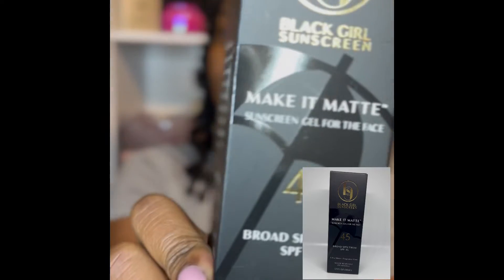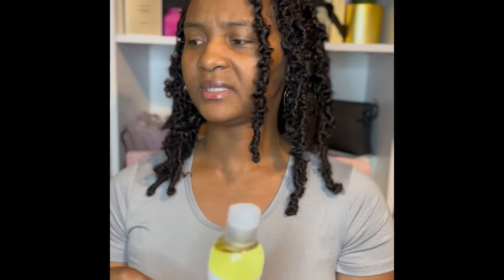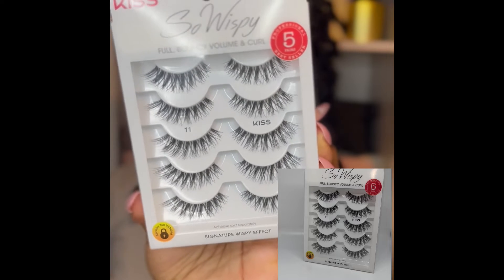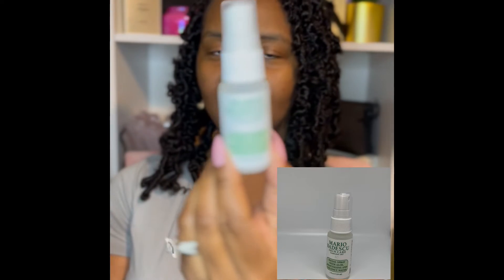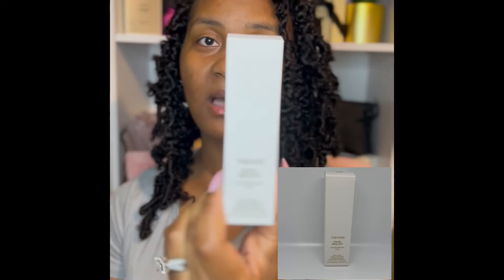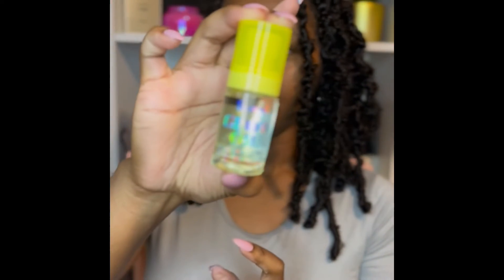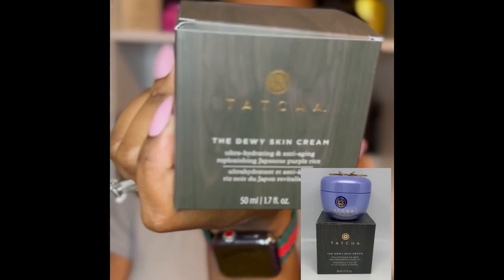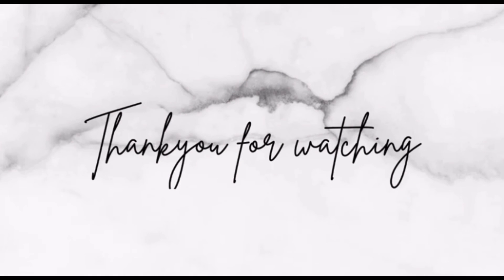Shop With Me! | ULTA + Sephora + HAUL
Hi and welcome back to another video! I hope you all enjoy this brief shop with me, then a haul of all of the goodies I picked up from Sephora and ULTA!
XO, Keta